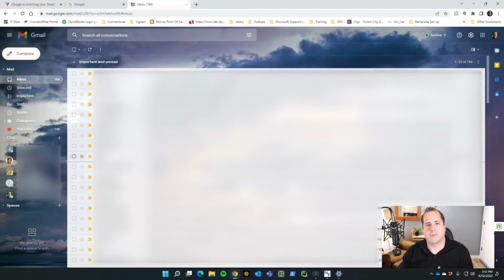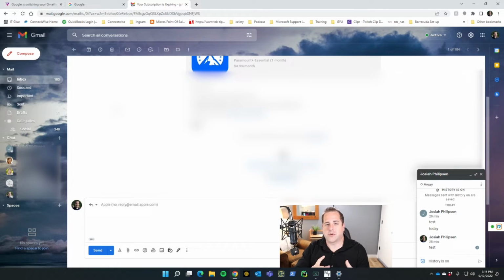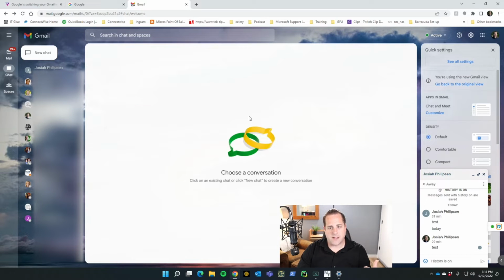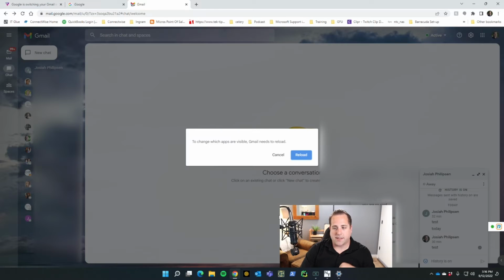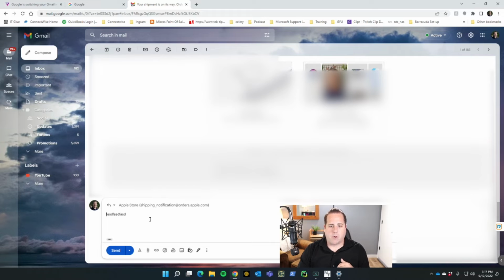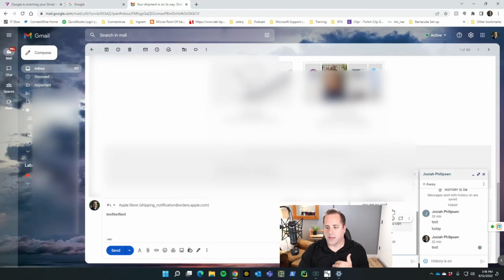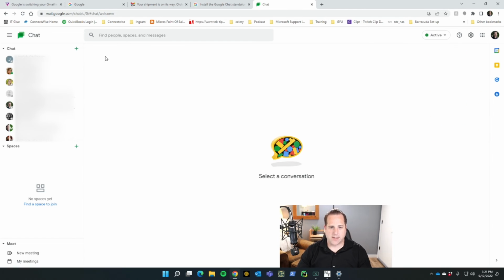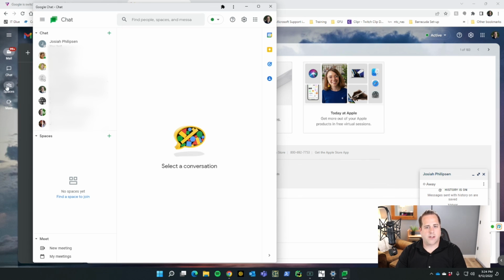NEW Gmail Layout View Explained + What is Google Chat?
Google has yet again updated the look and feel of Gmail. This time they expanded on Google Chat and has a deeper integration into Gmail. Additionally you can use Google Chat as a standalone application.